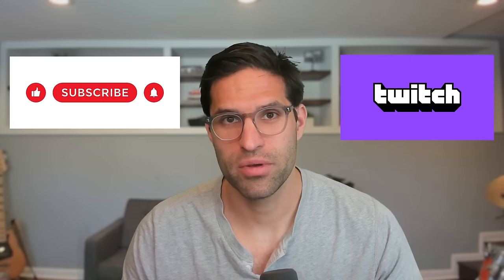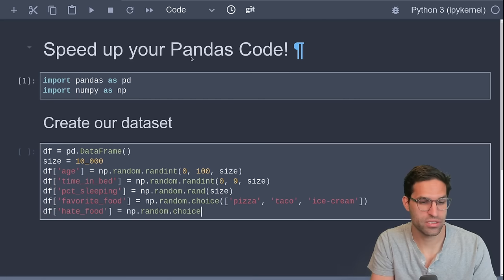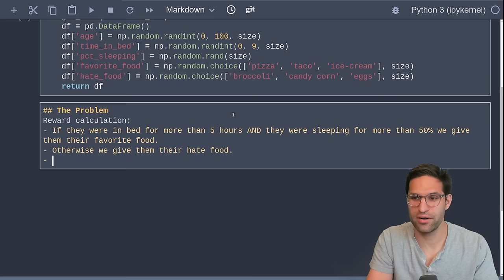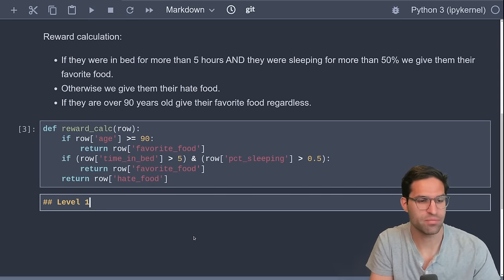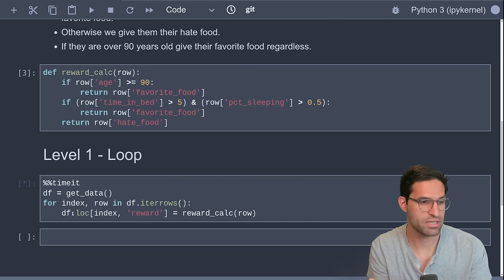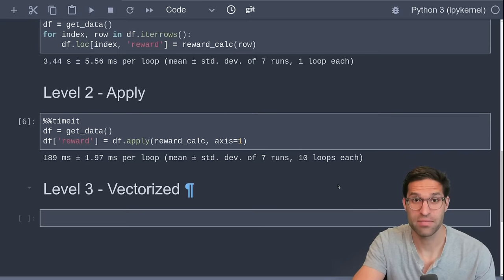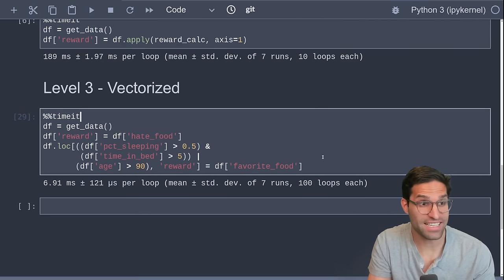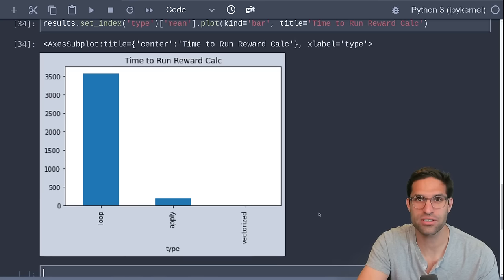Make Your Pandas Code Lightning Fast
Speed up slow pandas/python code by 2500x using this simple trick. Face it, your pandas code is slow. Learn how to speed it up! In this video Rob discusses a key trick to making your code faster! Pandas is an essential tool for any python programmer and data scientist. Using the pandas apply function, using vectorized functions, the speed difference can be significant. Write faster python code.

Timeline
00:00 Intro
00:46 Creating our Data
02:39 The Problem
03:48 Coding Up the Problem
04:43 Level 1: Loop
06:29 Level 2: Apply
07:27 Level 3: Vectorized
09:31 Plot The Speed Comparison
10:23 Outro